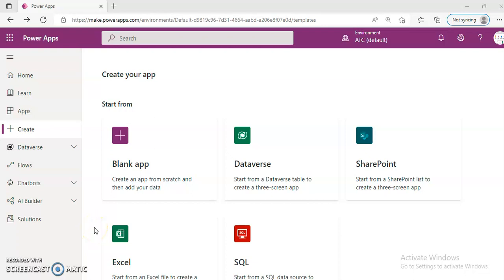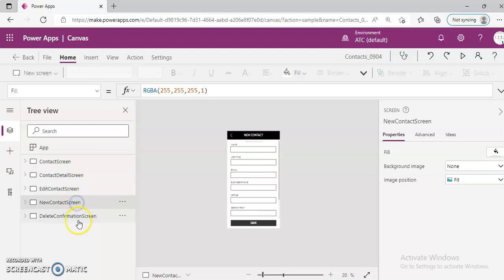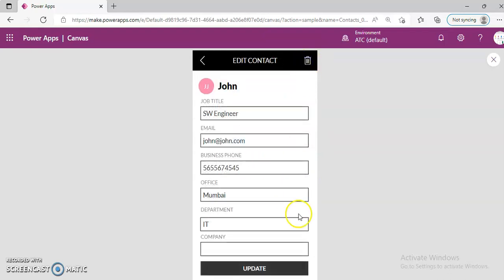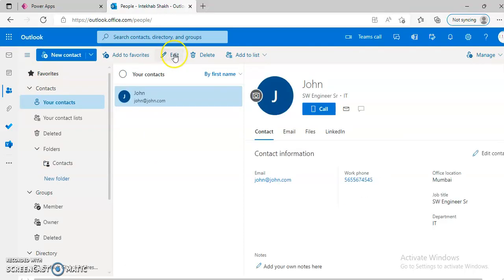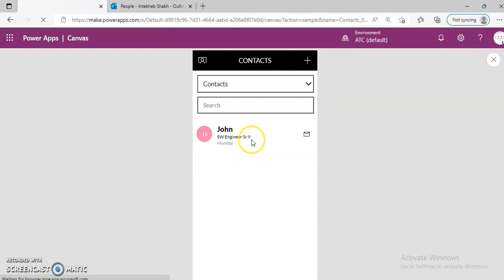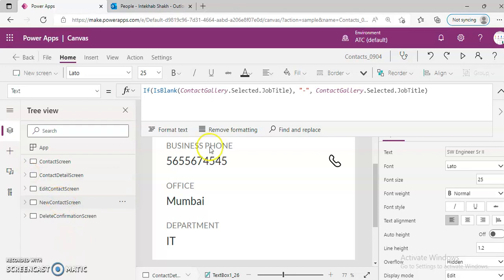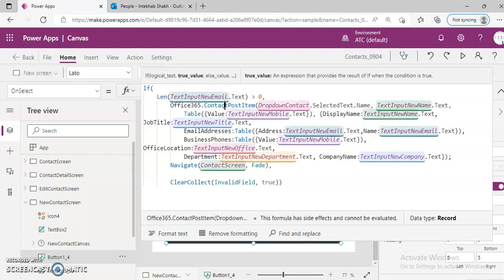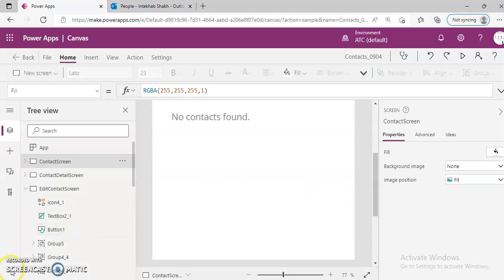Lesson401-Templates-Contacts-Power Apps 1000 Videos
Description-Templates-Contacts-401/1000 Power Apps Videos